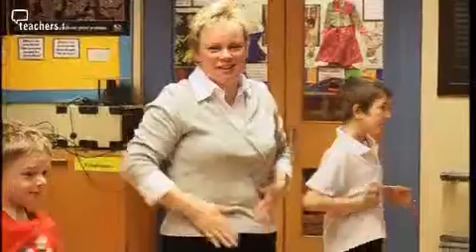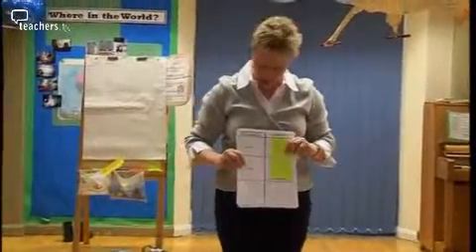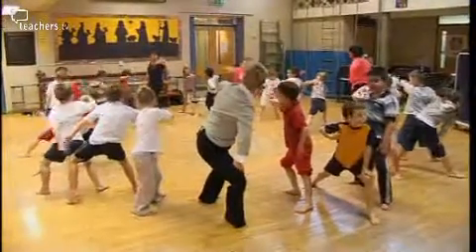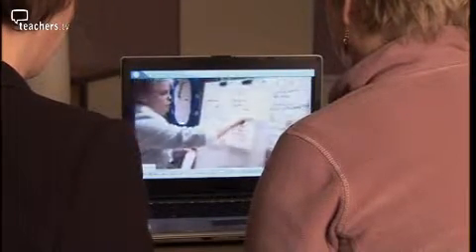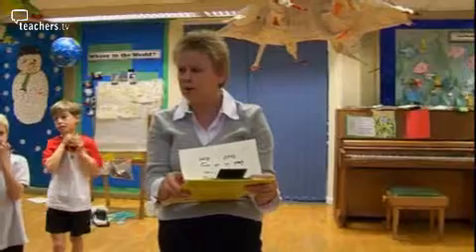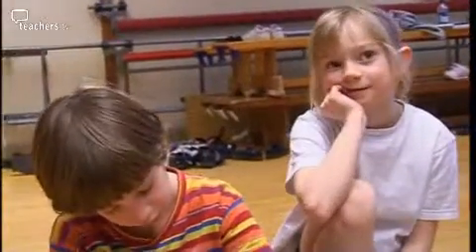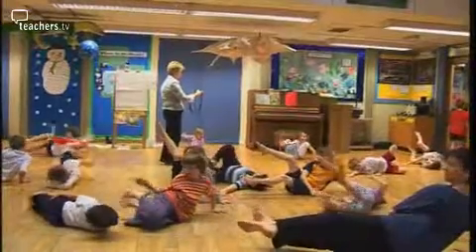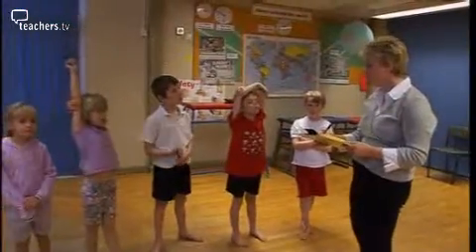Teachers TV: Dancing in Science: Lesson Review